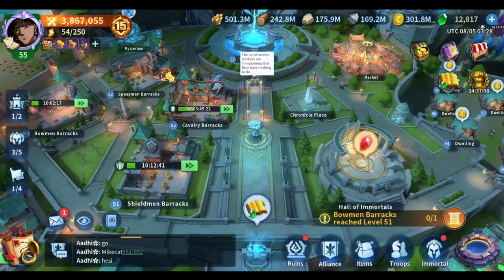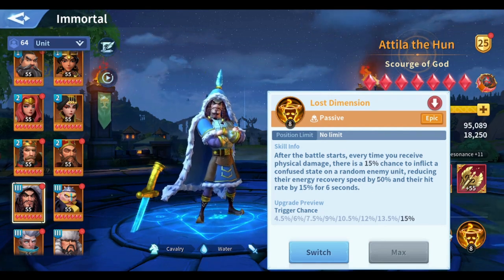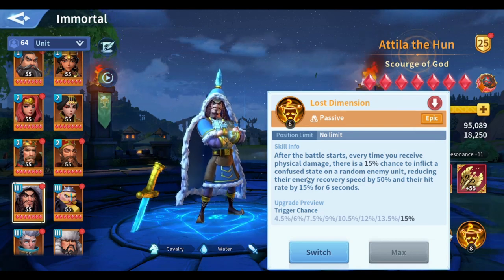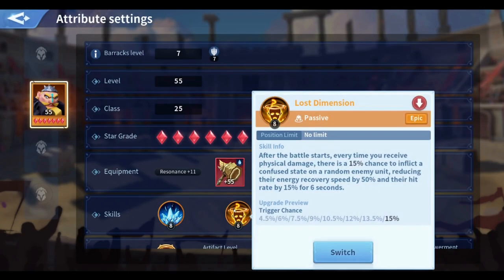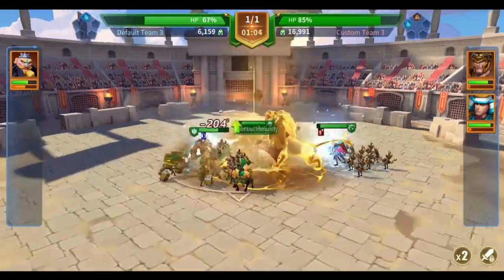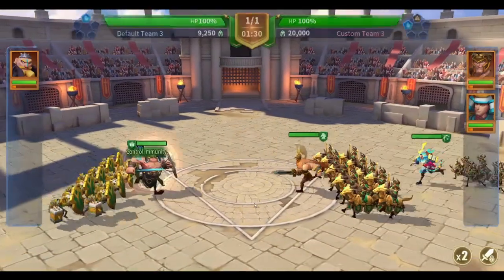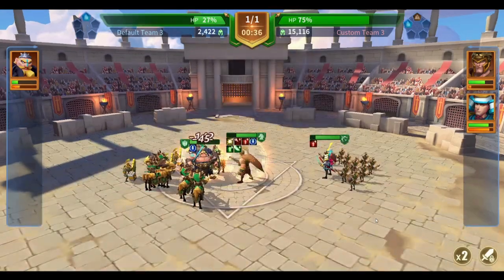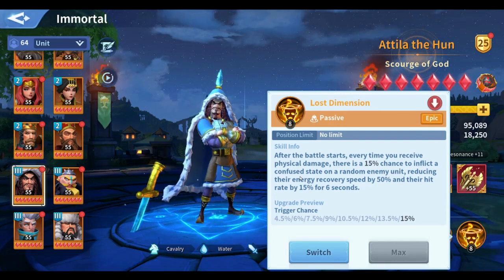How does this skill work exactly?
New F2p skill